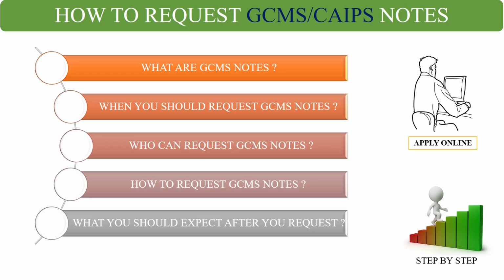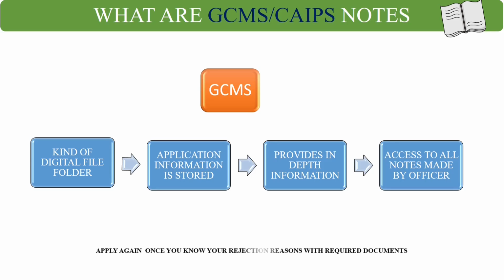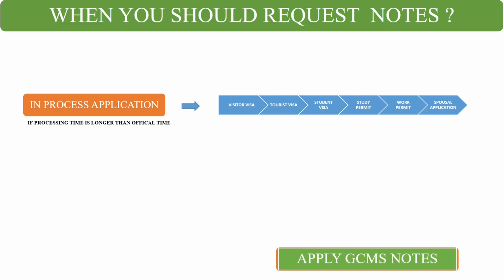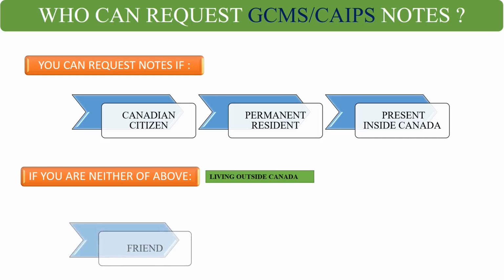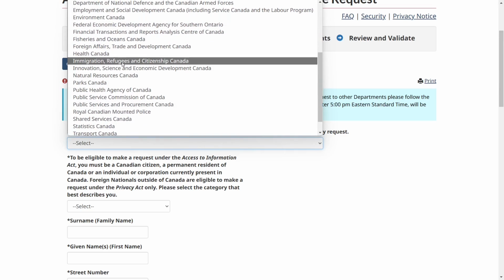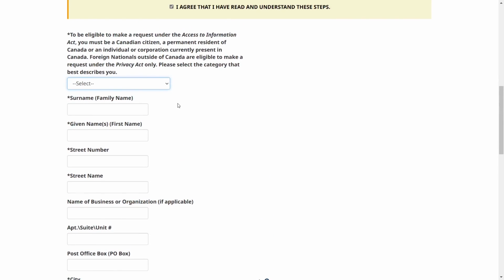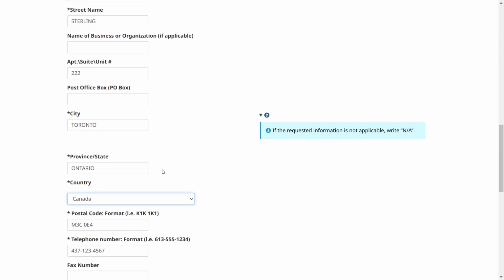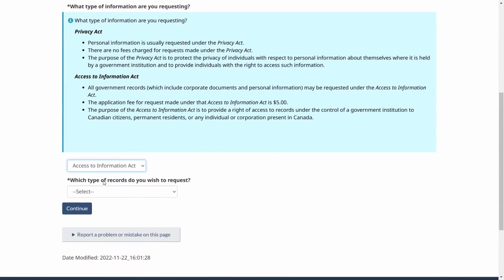HOW TO APPLY CAIPS / GCMS NOTES ONLINE | STUDENT VISA REFUSAL | VISITOR VISA REFUSAL | Fee 5$ only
In this video, @CanVisaPathway  I have discussed How to apply CAIPS/GCMS notes.  How to apply gcms notes for Visitor visa, How to apply gcms notes, How to apply gcms notes for student visa refusal, How to apply gcms notes for visitor visa refusal.  GCMS notes, Gcms notes canada visa rejection. Caips notes canada, How to apply Caips Notes for  student visa rejection. How to fill out consent form imm5477.

Video highlights:
How to fill out consent form imm5477.
Imm5477
How to apply gcms notes Canada
How to apply gcms notes for Visitor visa
How to apply gcms notes
How to apply gcms notes for student visa refusal
How to apply gcms notes for visitor visa refusal
How to apply gcms notes ircc
How to apply gcms notes from India
How to apply gcms notes through cbsa
How to use gcms
Gcms notes
gcms notes Canada visa
gcms notes Canada visa rejection
gcms notes tr to pr
Gcms notes processing time
gcms notes explained
gcmes notes consent form
gcms notes Canada visitor visa
Caips notes Canada
caips notes apply online
caips notes Canada processing time
caips notes
caips notes for student visa
caips notes for visitor visa
How to apply caips notes for Canada
how to apply caips notes student visa refusal
how to apply caips notes
how to apply caips notes from india
how to apply caips ntes for Canada after refusal
how to apply caips notes online